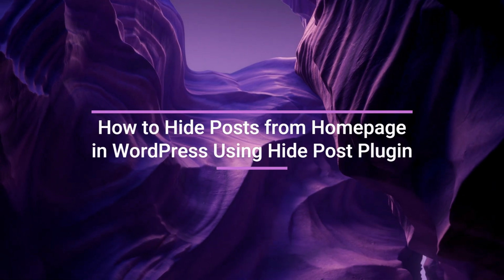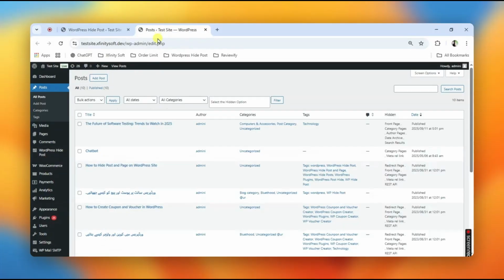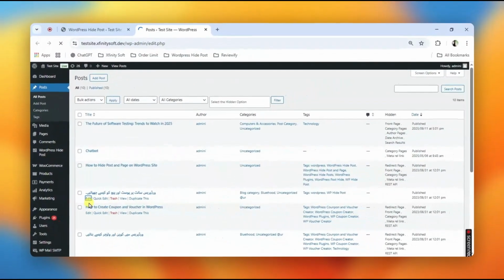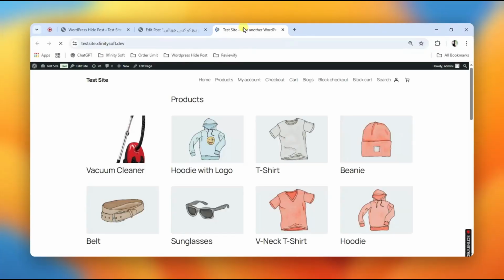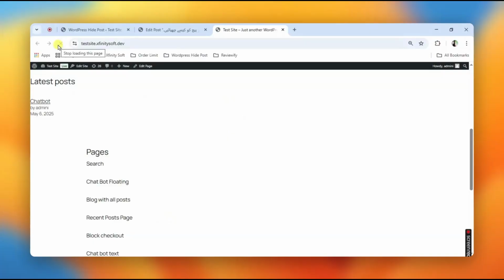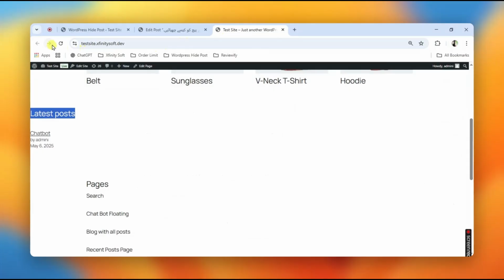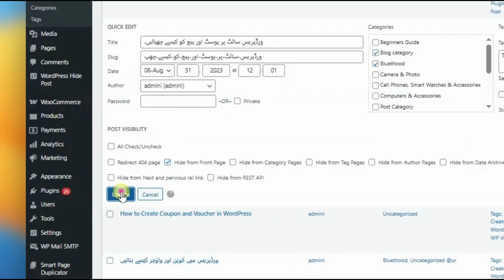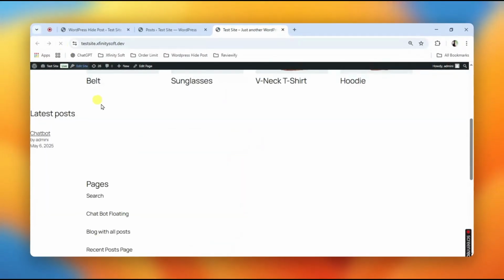How to Hide Posts from Homepage in WordPress Using Hide Post Plugin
Learn how to hide specific WooCommerce products from your Shop page, WordPress posts from Home Page, Category Page, Author Page, Date Archive, and Search results using the Hide Post plugin in WordPress!

In this step-by-step tutorial, we’ll walk through how to:
1. Access the Hide Post plugin in your WordPress dashboard
2. Select a specific post (e.g., “The Future of Software Testing”)
3. Apply visibility restrictions to hide it from selected pages
4. Verify the results on the front end of your website

This method is perfect for WordPress users who want full control over post visibility and front-end listings — without deleting or unpublishing content.